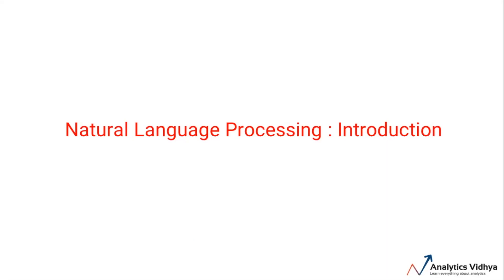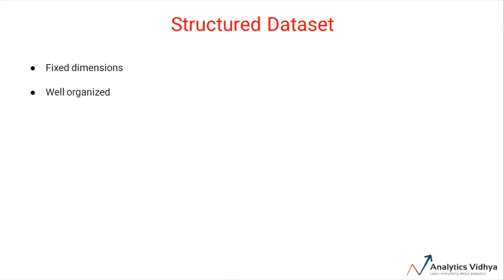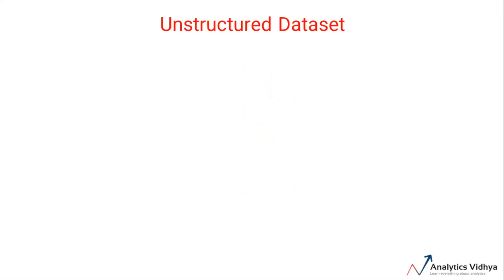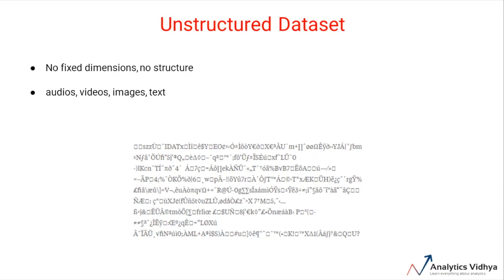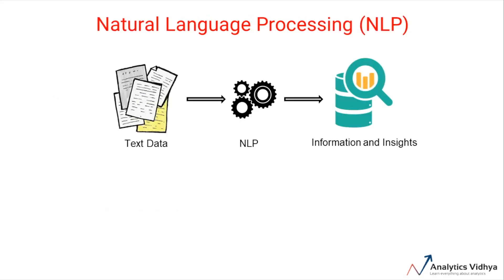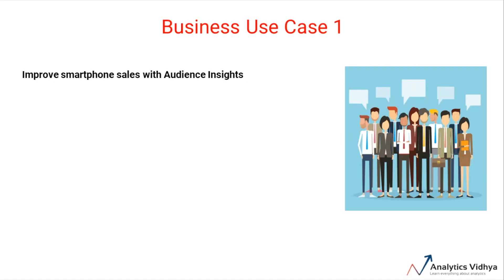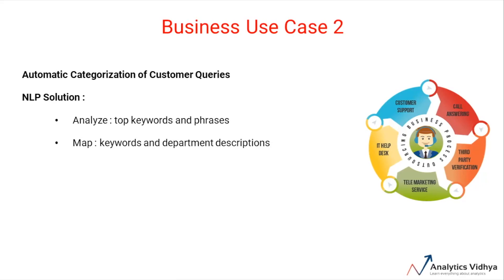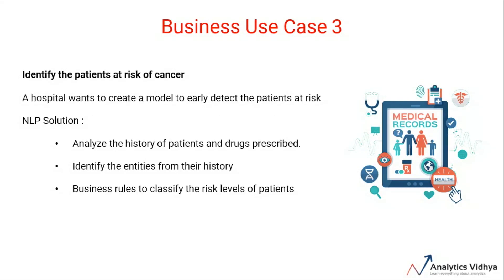NLP Basics | 2. Introduction to Natural Language Processing (NLP) - Part - 2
Introduction to Natural Language Processing (NLP) -
- What is NLP?
- Structured and unstructured datasets
- Business use cases

According to industry estimates, only 21% of the available data is present in structured form. Data is being generated as we speak, as we tweet, as we send messages on Whatsapp and in various other activities. Majority of this data exists in the textual form, which is highly unstructured in nature.

Few notorious examples include – tweets / posts on social media, user to user chat conversations, news, blogs and articles, product or services reviews and patient records in the healthcare sector. A few more recent ones includes chatbots and other voice-driven bots.

Despite having high dimension data, the information present in it is not directly accessible unless it is processed (read and understood) manually or analyzed by an automated system.

In order to produce significant and actionable insights from text data, it is important to get acquainted with the techniques and principles of Natural Language Processing (NLP).

- Ultimate Guide to Understand and Implement Natural Language Processing (with codes in Python)

- The Essential NLP Guide for data scientists (with codes for top 10 common NLP tasks)

- A Comprehensive Learning Path to Understand and Master NLP in 2020